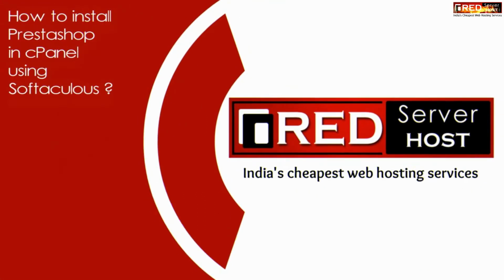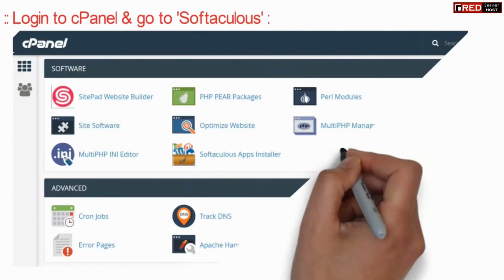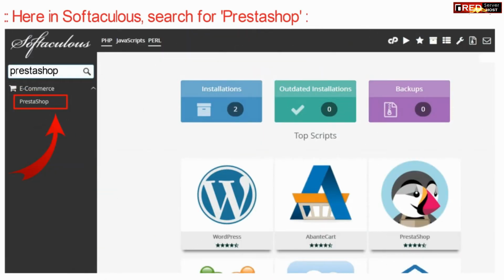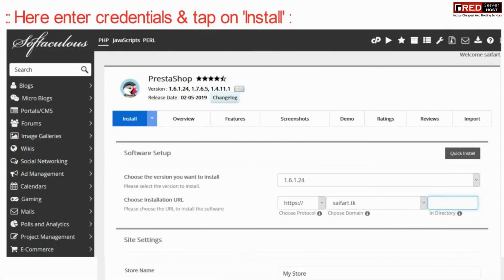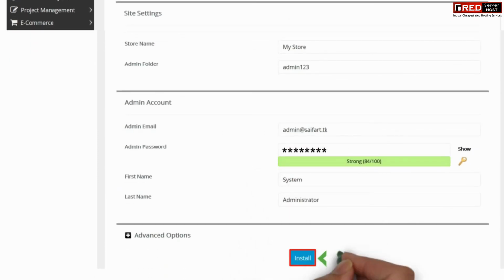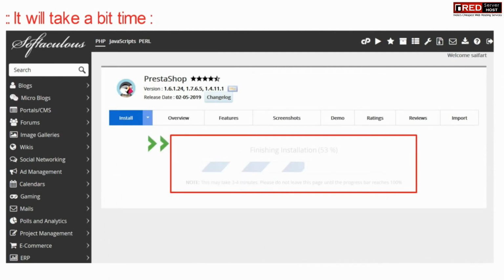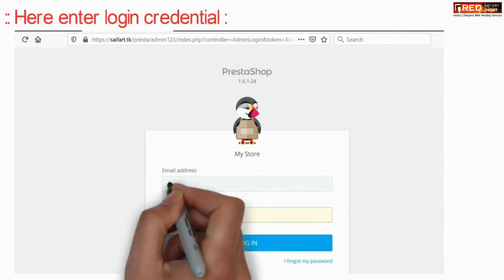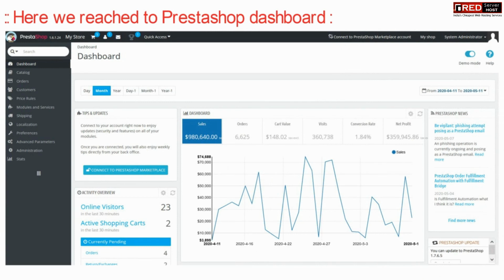How to Install Prestashop in cPanel using Softaculous?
Today in this video we will learn how to Install Pretashop in cPanel using Softaculous.
Follow the steps to Install Prestashop in cPanel using Softaculous:
Step::1 Login to cPanel and scroll down to the “Softaculous Apps Installer.” located under the Software section.
Step::2 Search for Prestashop
Step::3 Click the “Install Now” button under the description.
Step::4 Next You’ll need to enter your website’s configuration details in the setup screen
Choose the version of PrestaShop you want to install and select your domain
Add the name of your store and the admin folder.

Create a name that is relevant to your site or business. Create a unique admin folder location

When you’re done with all the configuration details, click the “Install” button on the bottom.
After a few moments, Softaculous will finish installing the application on your domain.
Click the “Administrative URL” to access your dashboard.
Input the email, password and click the “Log In” button.
Your website is now ready for you to customize and add your products.
That's it!!